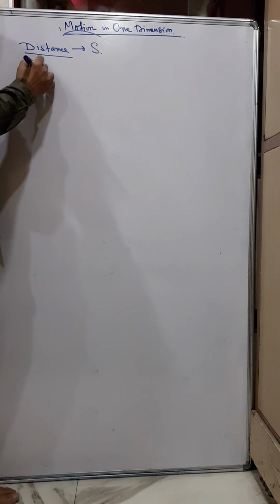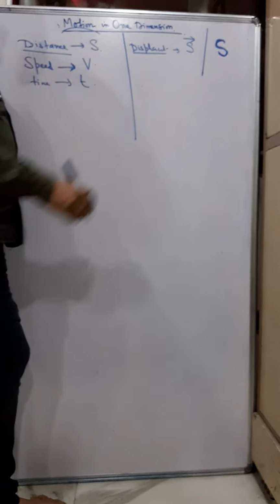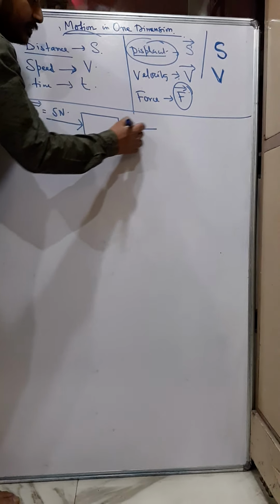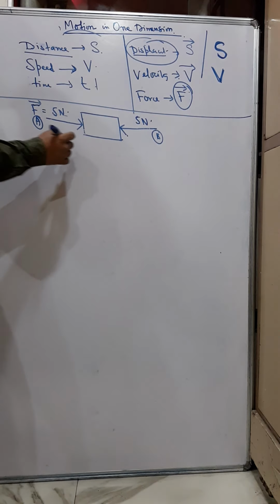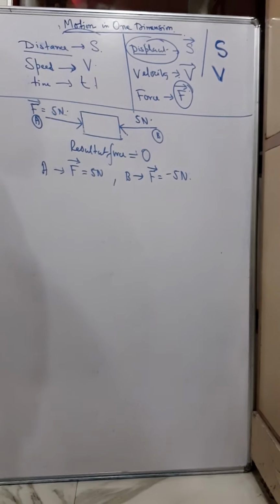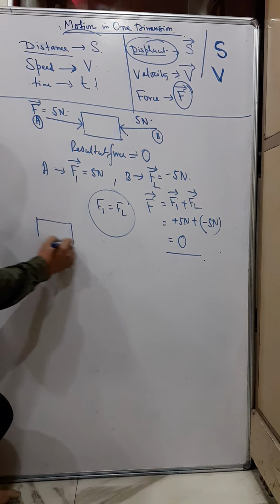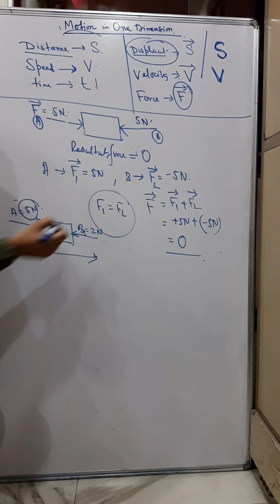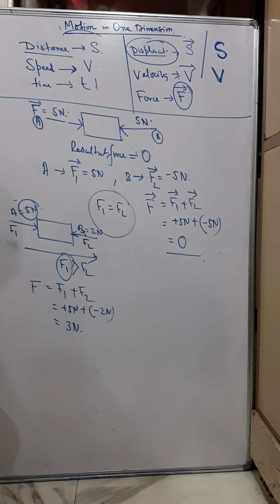Motion in one dimension part 2 class 9